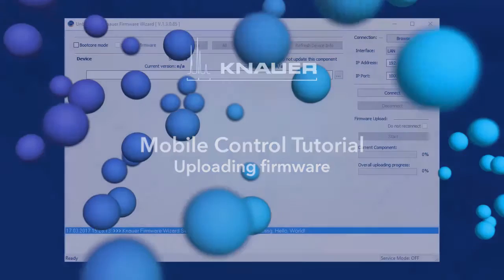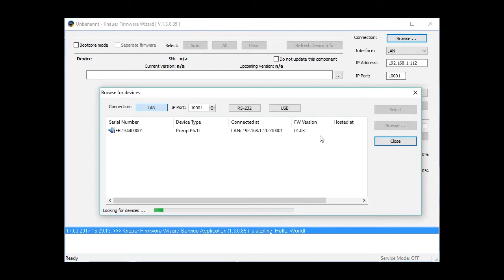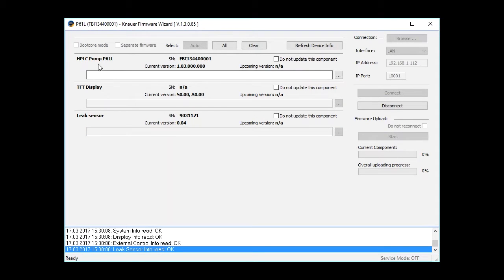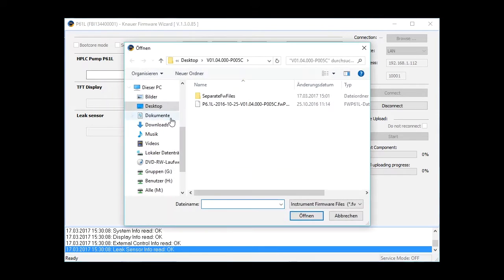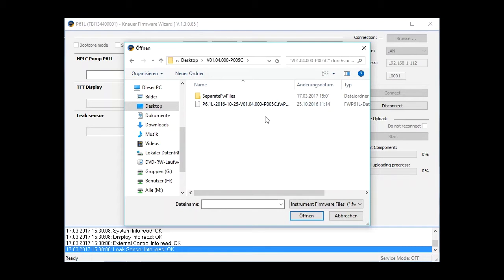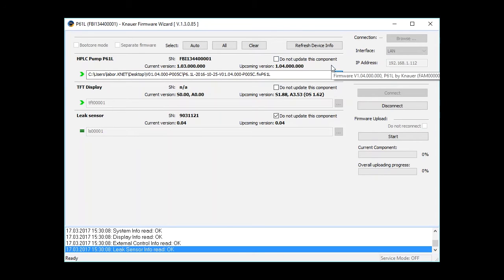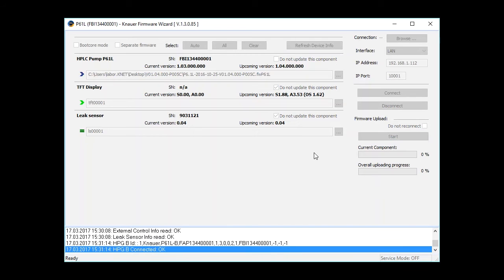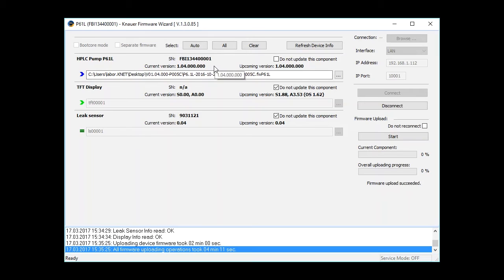Mobile Control Tutorial - Uploading firmware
Mobile Control Tutorial - How to upload firmware?
With the Mobile Control software you have your AZURA devices at your fingertips: Easily check the status or set parameters of several devices simultaneously.

The Mobile Control is a perfect addition to your chromatography data system or may be sufficient to operate your instrument in stand-alone mode. Mobile Control form KNAUER is safe: It ensures that device parameters can only be changed by authorized operators.